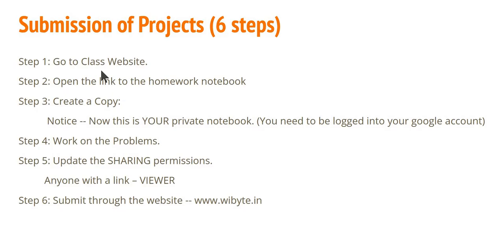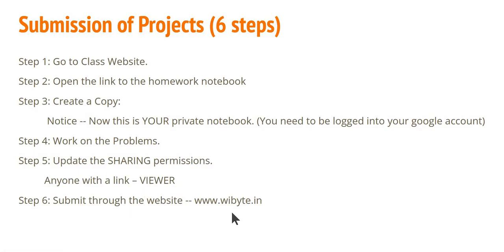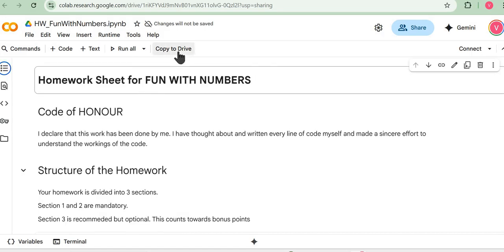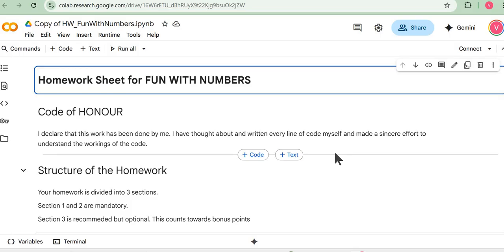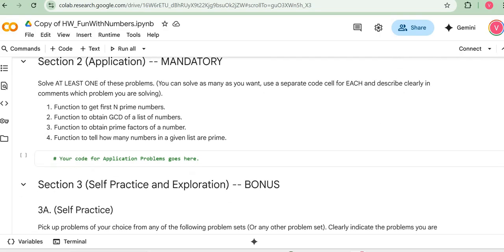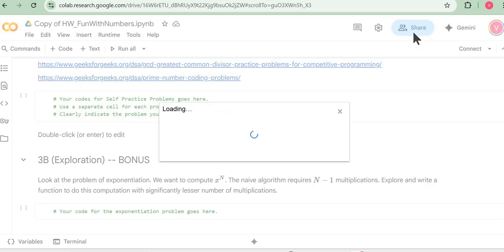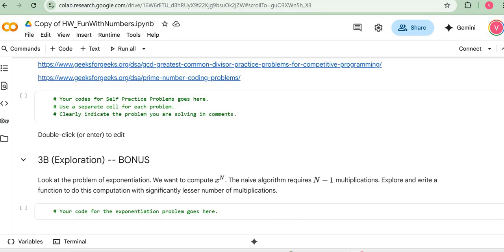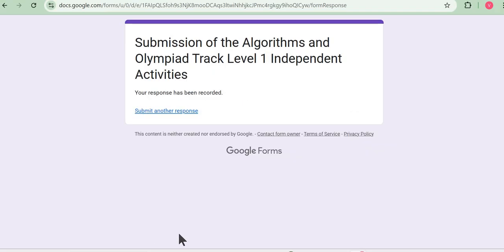How to submit Homework for evaluation in the Algorithms and Olympiad track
We see how students can submit their homework for evaluation in the Algorithms and Olympiad track. The entire process is very similar to the process we have been following for project submissions all along in different courses.